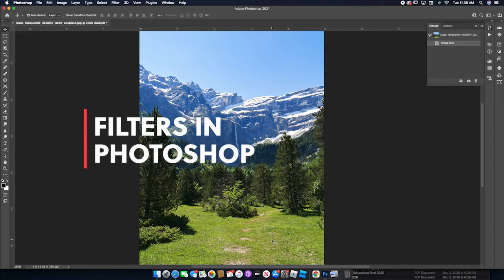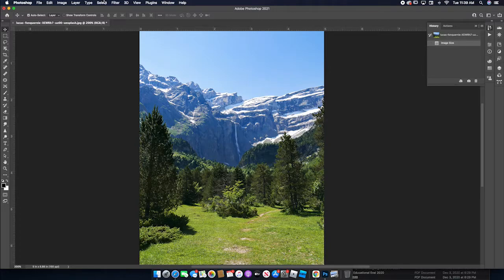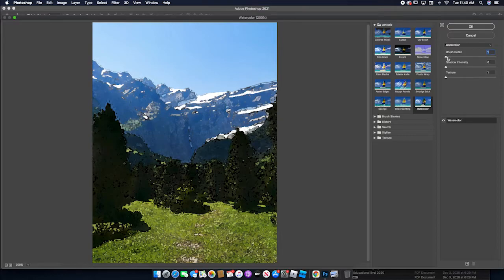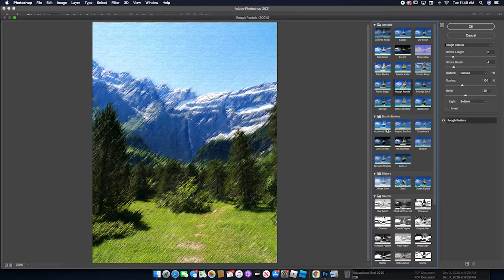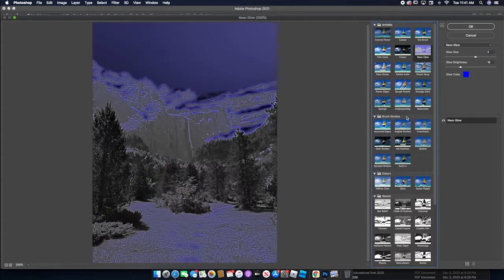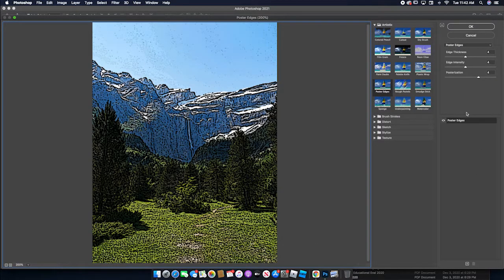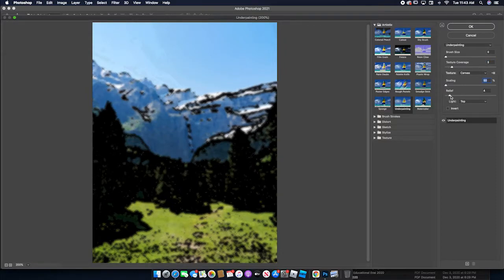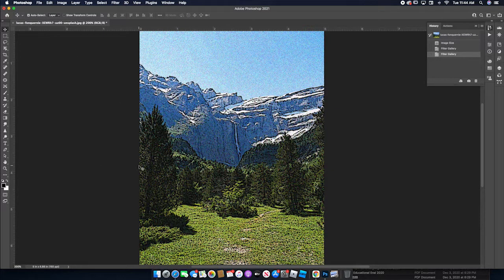Filters in Photoshop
How to use filters in Photoshop